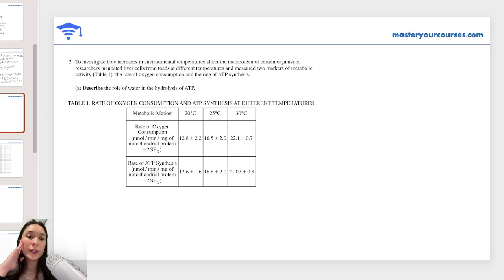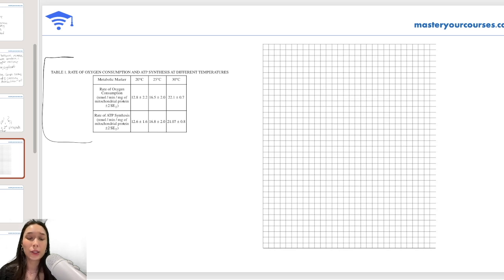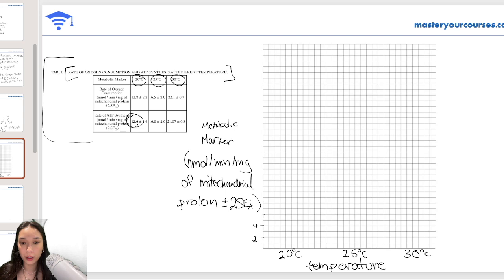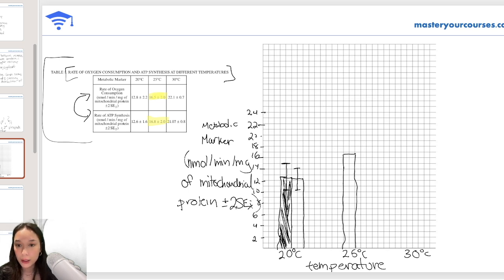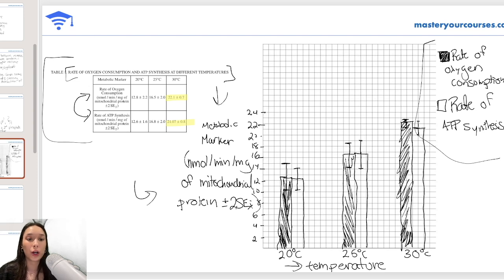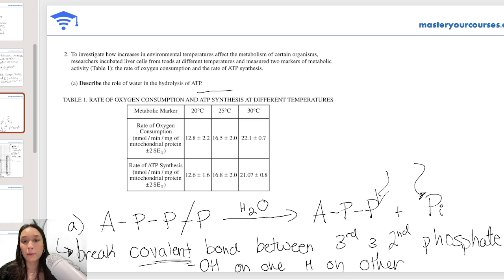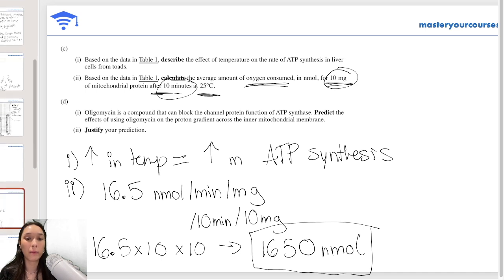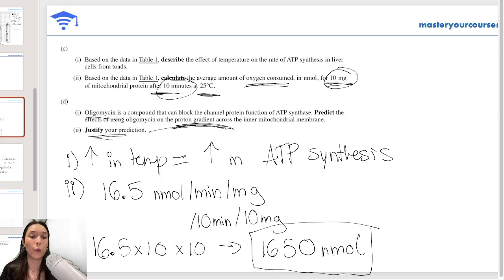AP Bio exam FRQ #2 Answer